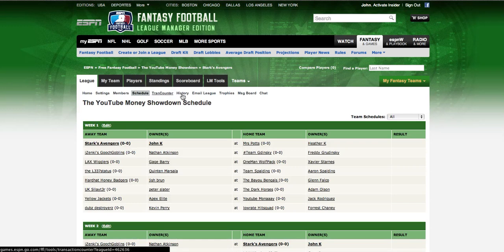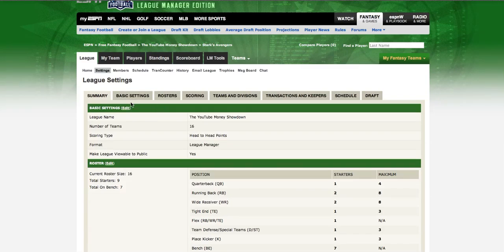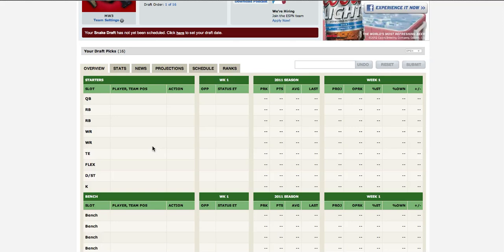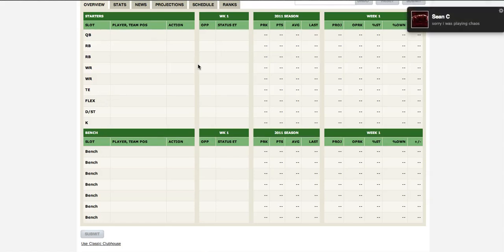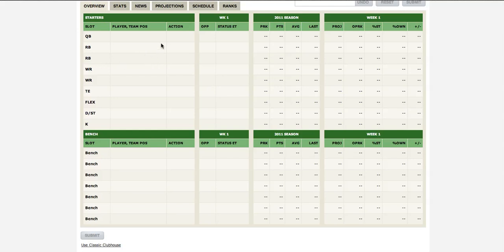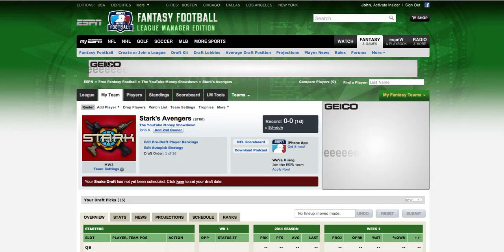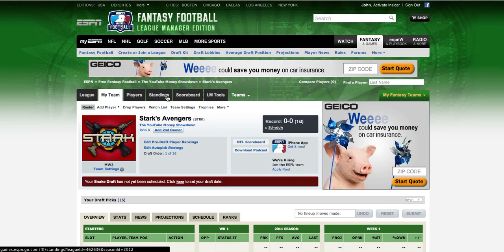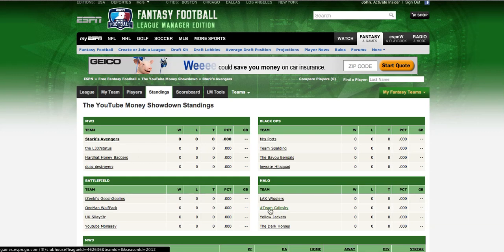Fantasy Football Tutorial Pt 2 - Team Setup - RSVP to SCHEDULE THE DRAFT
PLEASE LET ME KNOW WHEN YOU ARE AVAILABLE FRI 17thth & SAT 18th PM

Thanks peeps!